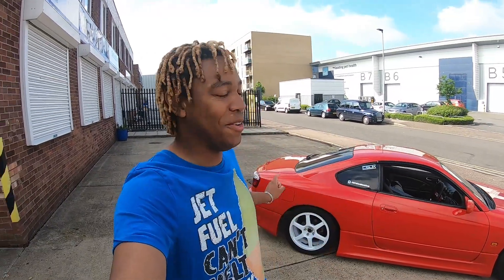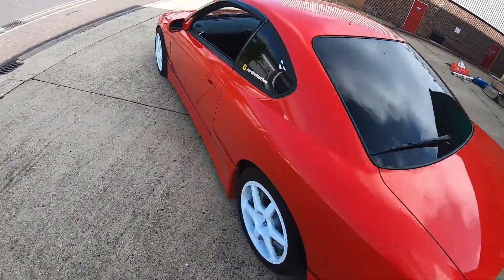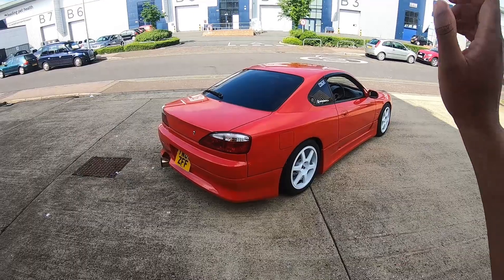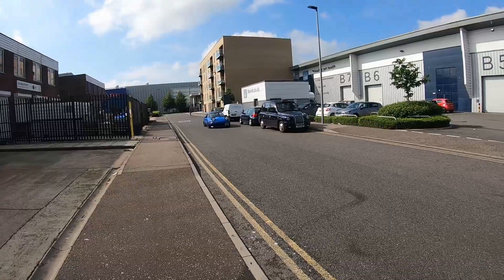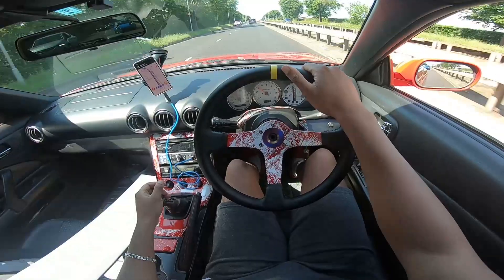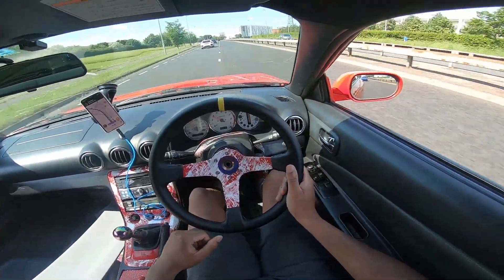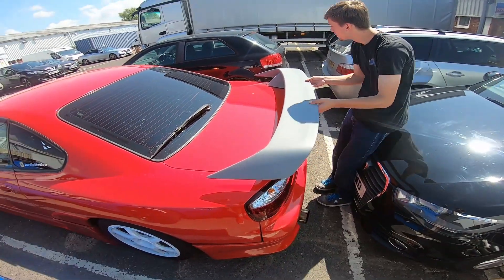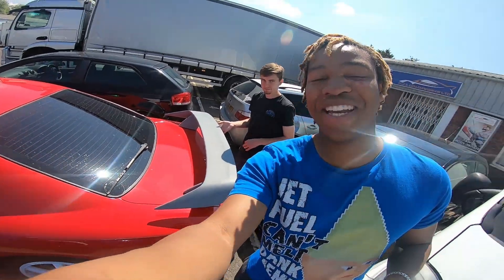I BOUGHT AN AERO WING! Reveal & S15 POV Drive